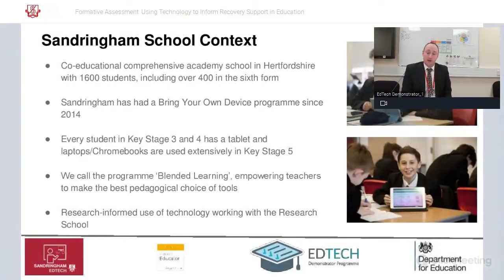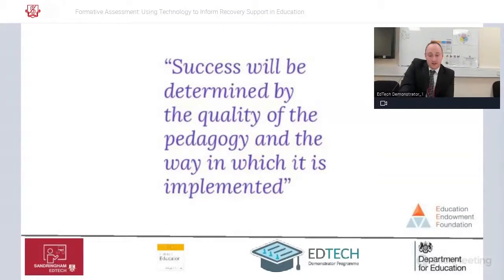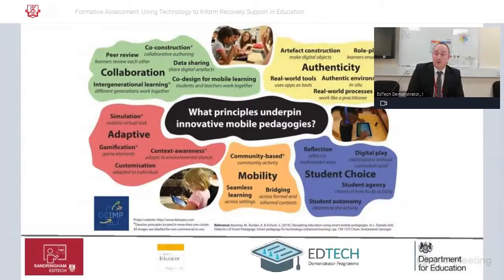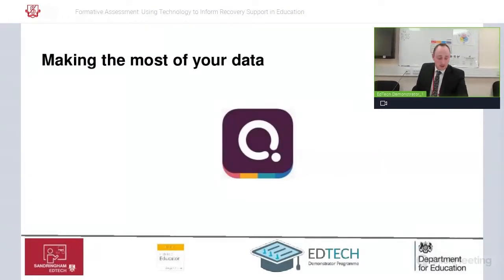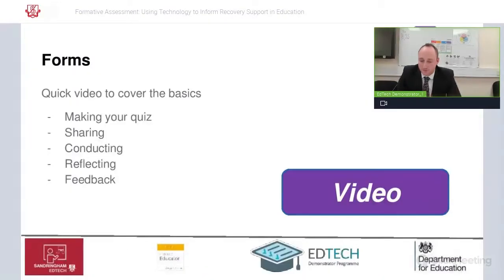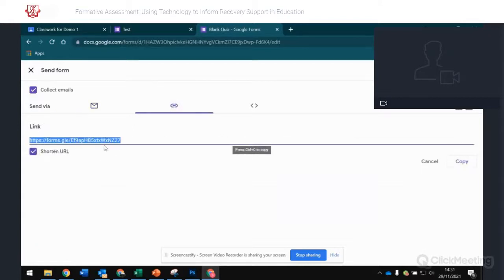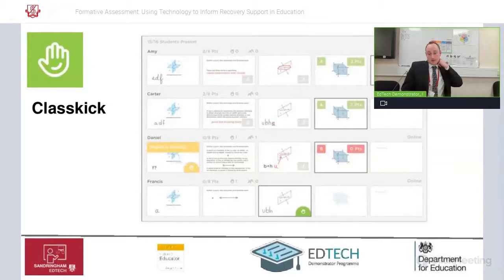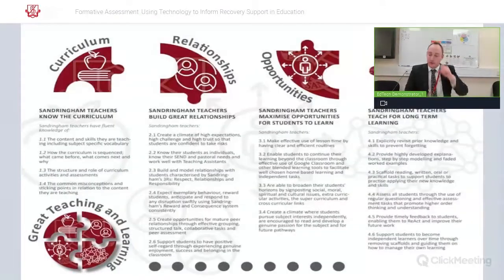2021 12 06 Formative Assessment Using Technology to Inform Recovery Support in Education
A short evidence base webinar exploring the benefits and processes of technology and formative assessment. This webinar explores the pedagogy, research and a few key apps that may support professionals in their implementation.